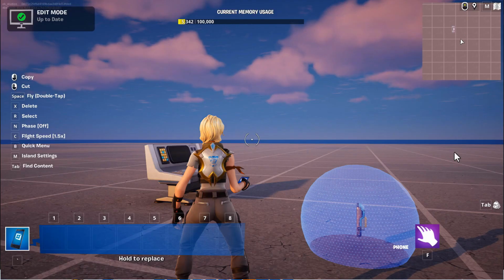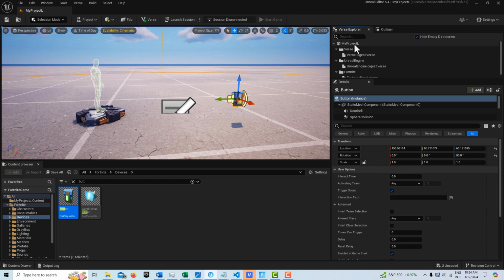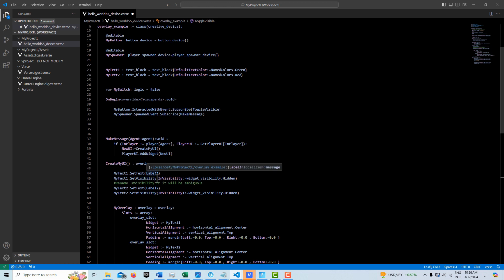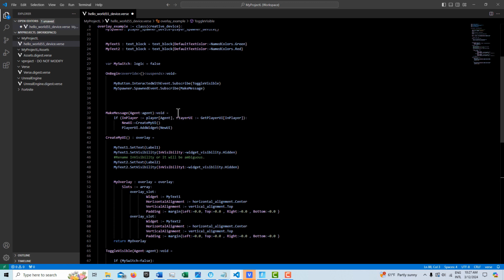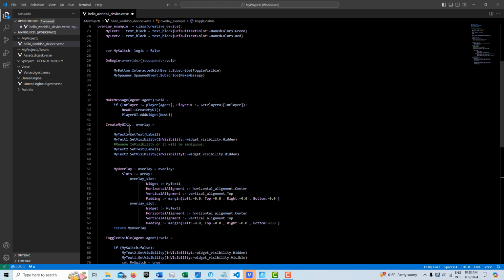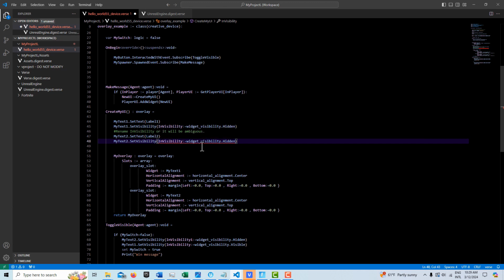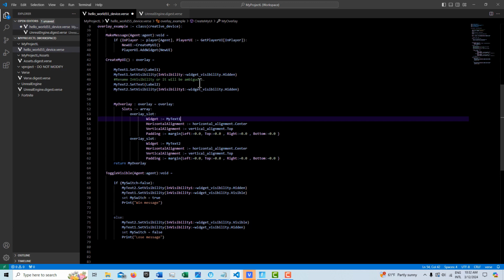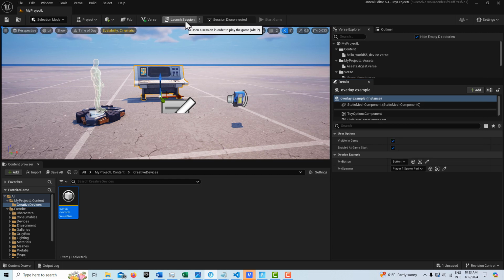Toggle the Visibility of Text with Overlays in Verse Code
This tutorial shows how overlays can be used to stack text messages on top of one another and then toggle their visibility off and on so only one message or none of the messages appear at any given time. Overlays are great because they conserve precious screen space.